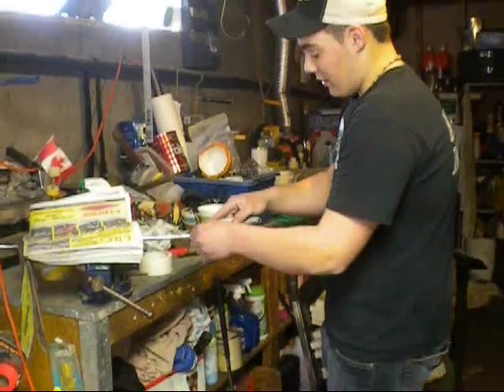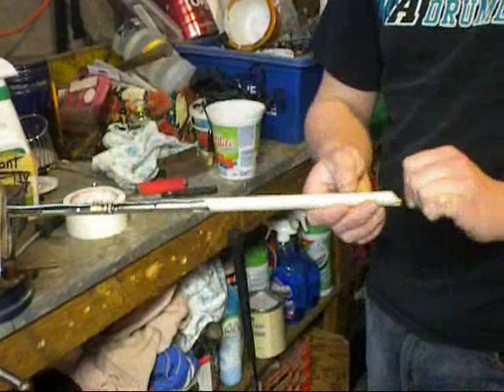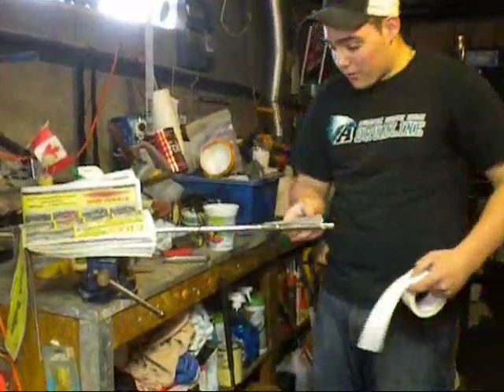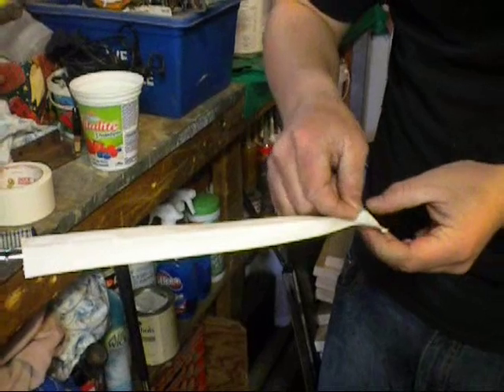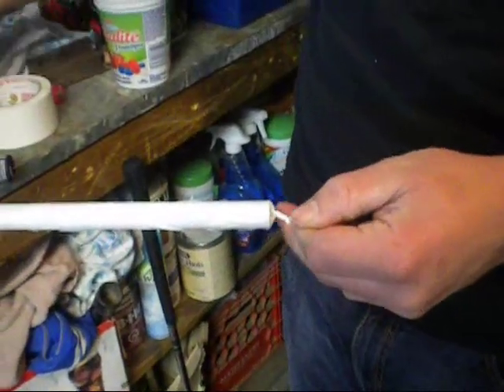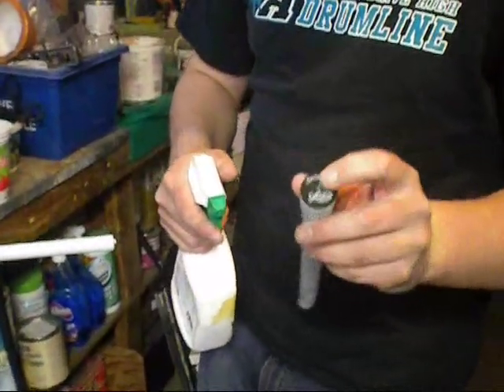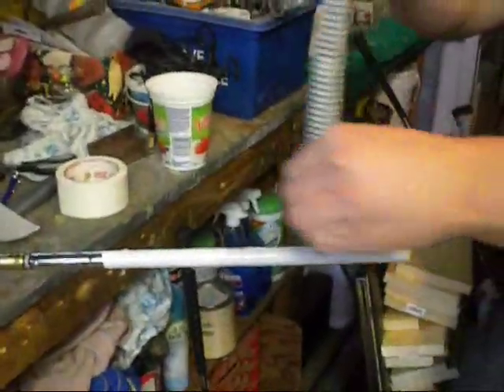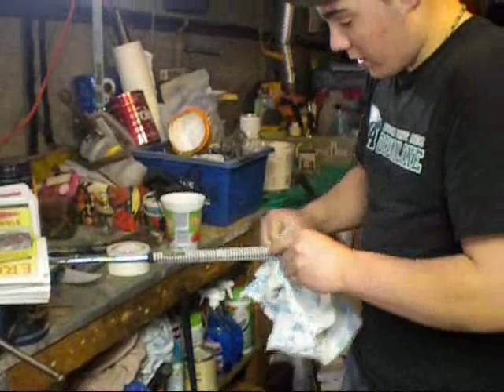How to put grips on golf clubs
sorry my voice sounds funny at the start. I got new lamkin full cord grips for my irons so i thought i would show you guys how to put grips on